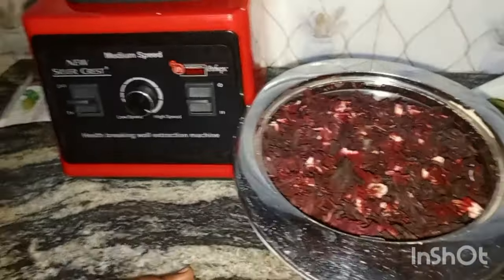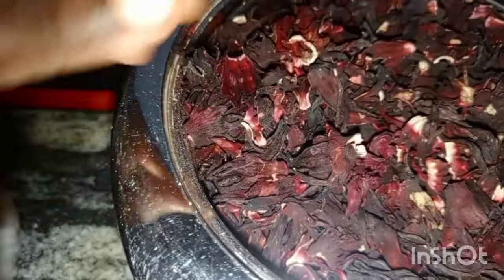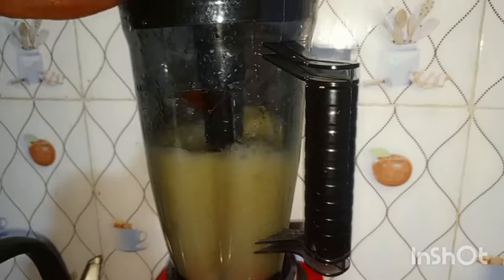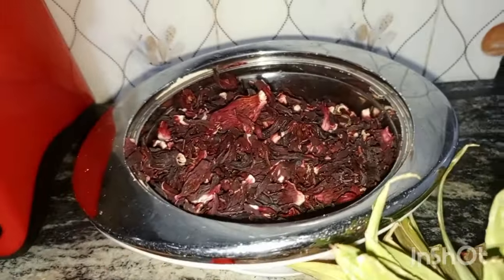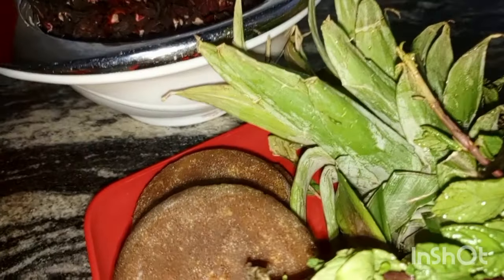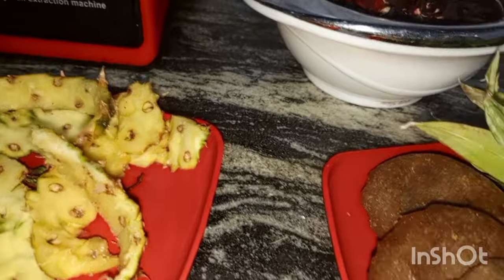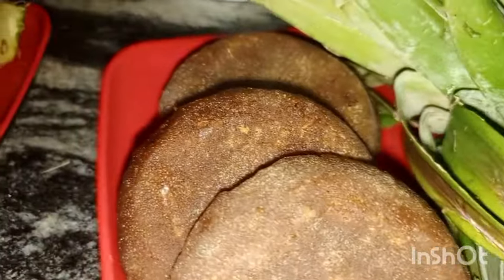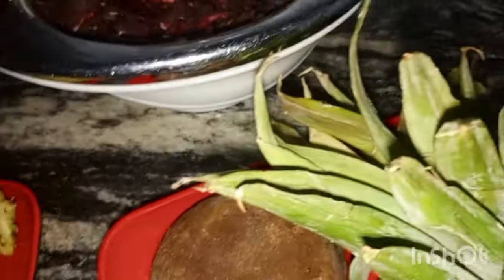How to make natural wine at home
Go here now to get our amazing health books.

These books have imparted lives tremendously and are still doing, globally.

You will be pleasantly surprised to see solutions to your age long health challenges right in the pages of these books.

If you buy the books now, you will get at a discounted rate.

To enjoy the PROMO, beat the Rush now.

Kindly click on this link👇to purchase your books and get the free bonus instantly!

Your books will be forwarded to you immediately after payment

Welcome to the world of homemade natural wine!

In this comprehensive guide, we'll show you step-by-step how to make your own natural wine at home.

Uncork a world of flavor and authenticity with our DIY natural wine tutorial.

Cheers to your winemaking adventure!